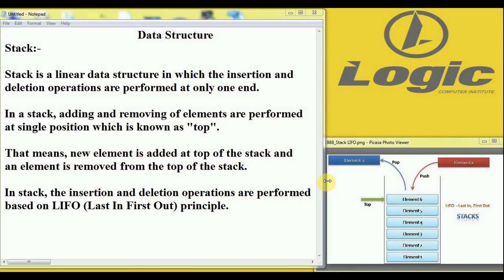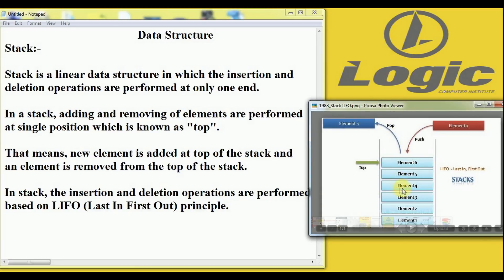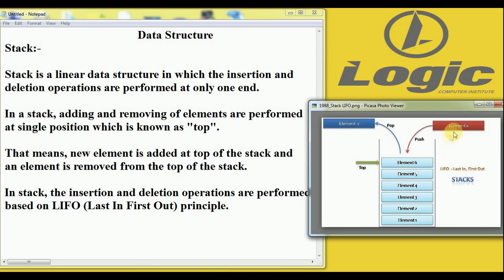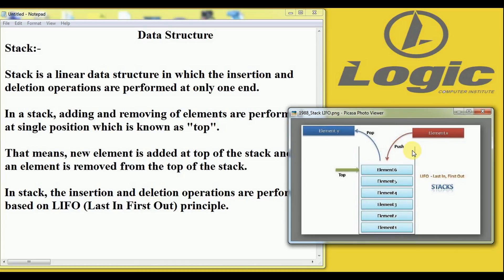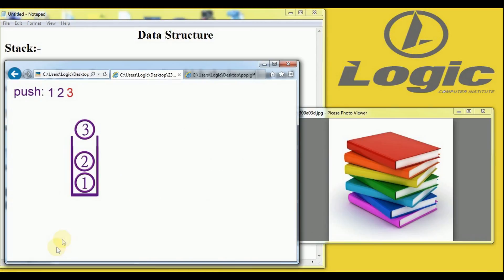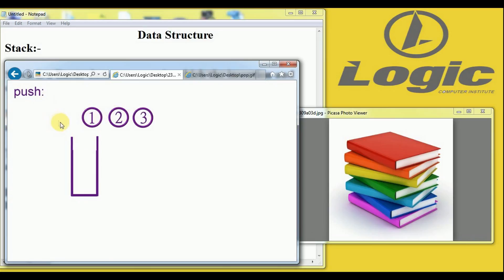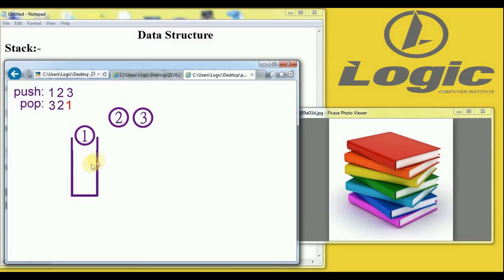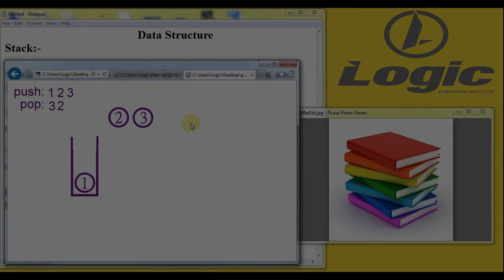Stack in Data Structure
In this Video, we learn about introduction of stack data structure.and different operation on stack.